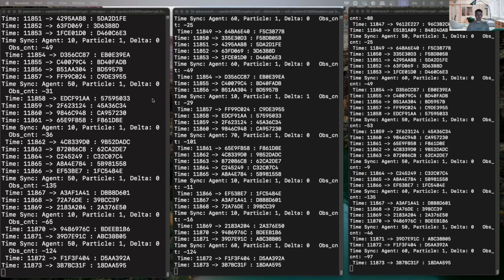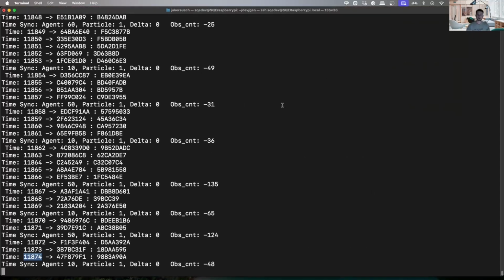SQE Global Time Synchronization Demo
SQE's Global Time Entanglement — Devices Worldwide Synchronized with “Time Particles” (No PKI, No Clocks, 100% Quantum-Secure)

🌍 What if every device on Earth — your phone in LA, a server in London, a browser in Tokyo, an ATM in Dubai — could share unbreakable bit-level encryption that changes hundreds of times per second… without ever exchanging keys, syncing clocks, or trusting a central authority?

That is exactly what SQE's Global Time Entanglement enables.

Here’s how it works:
 • No PKI. No certificates. No key exchange.
 • Encryption evolves from the natural flow of data itself — no “if-then” logic.
 • Until observed, time exists in an unresolved superposition-like state (yes, we simulate quantum behavior at scale).

This isn’t theory. This is SQE’s Layer 1 blockchain, secure by design, decentralized from the ground up, delivering quantum-secure encryption baked into the network itself.

The result? Unbreakable trust. Planetary scale. Decentralization at its finest.

SQE isn’t waiting for quantum computers to break the internet. We’re building the quantum-secure internet — today.

We’re live. We’re listening. Let’s build.